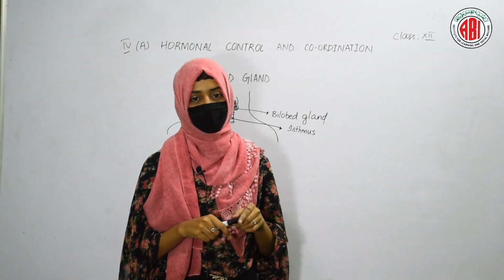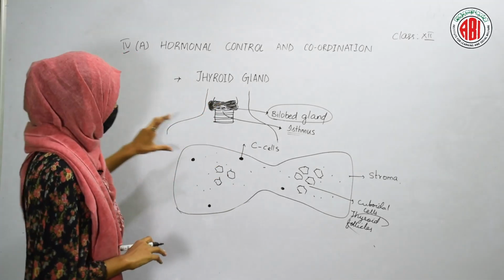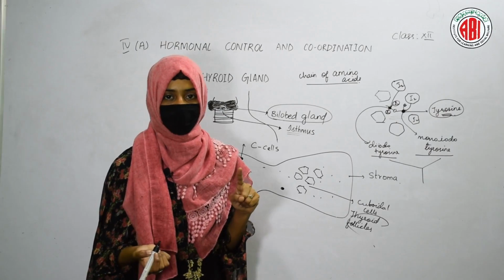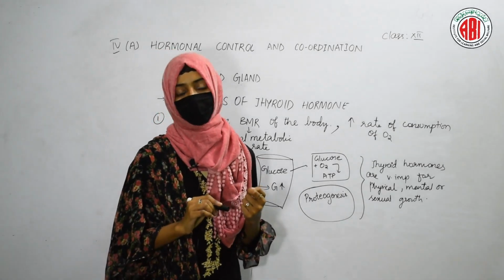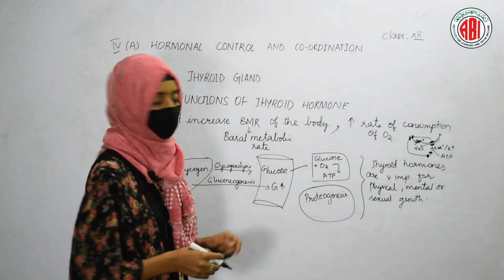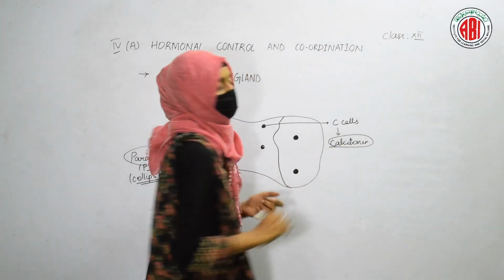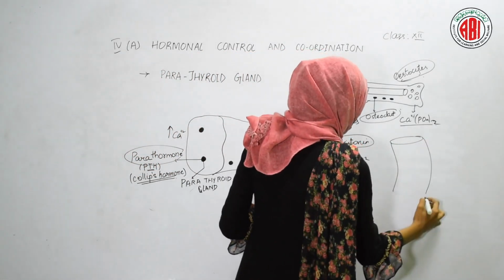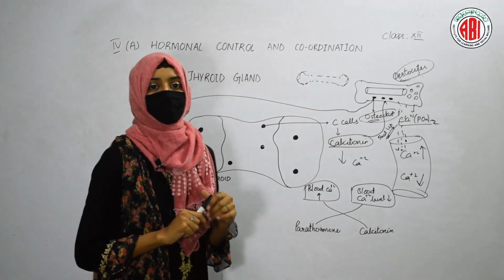Inter 2nd Year_Zoology_Unit 04_Chapter 04A_Part 03_Endocrine System And Chemical Co ordination